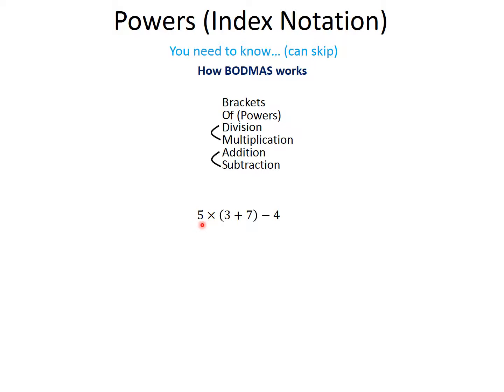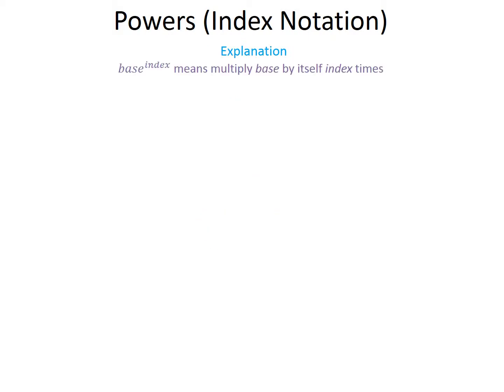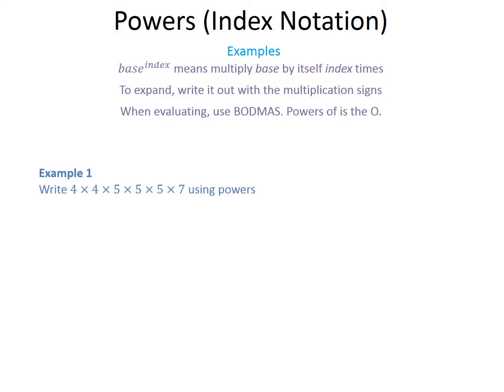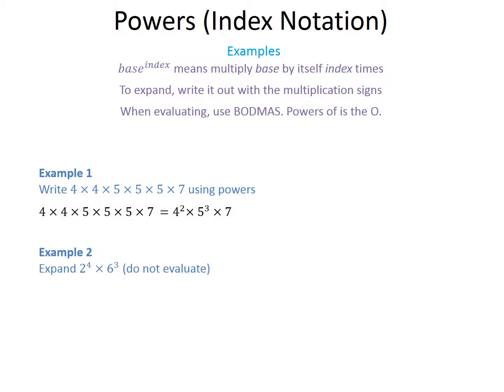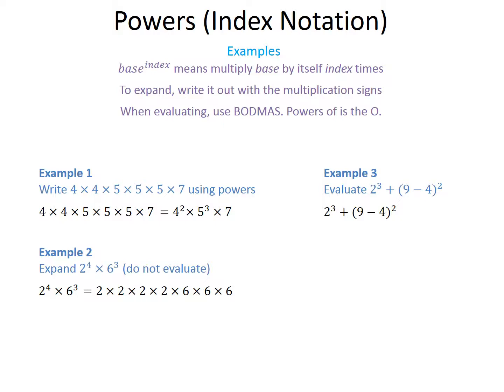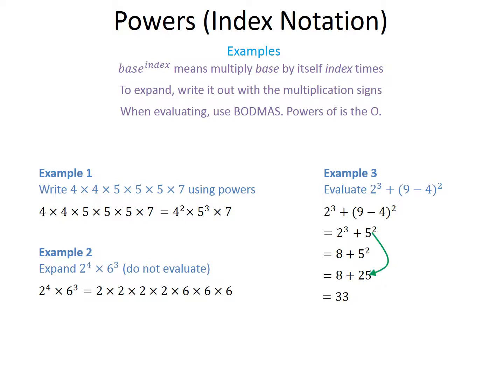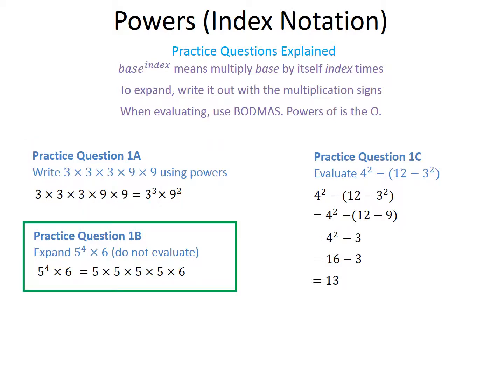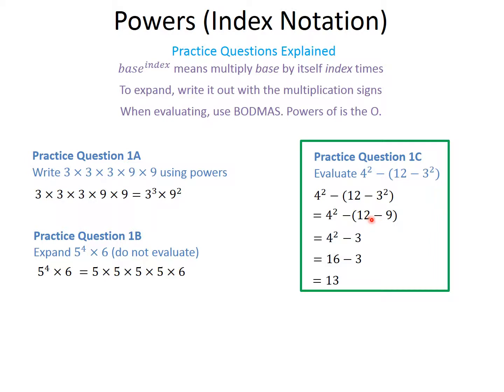Year 7 M1 L06 Ex 3E, 2016 Powers Index Notation